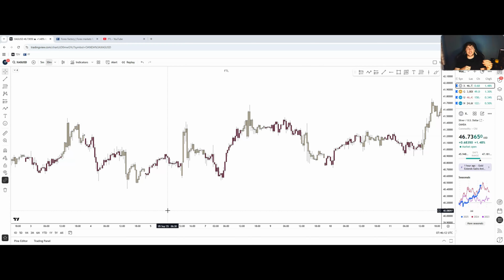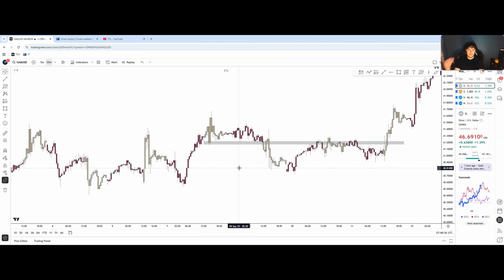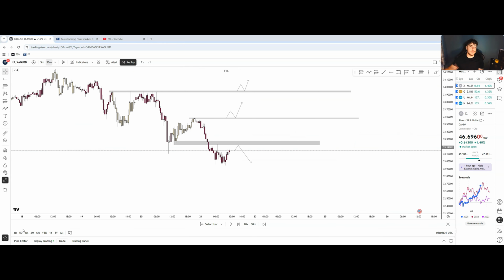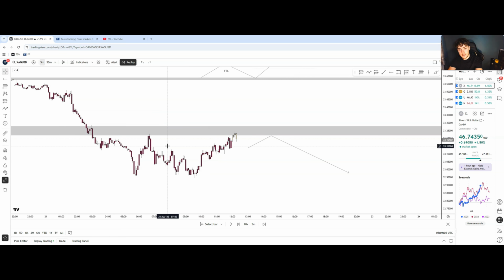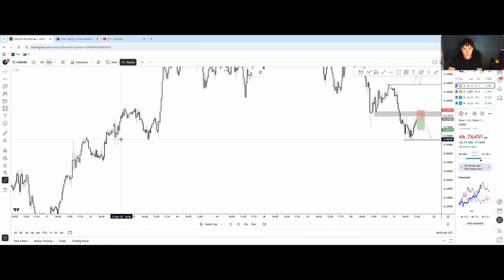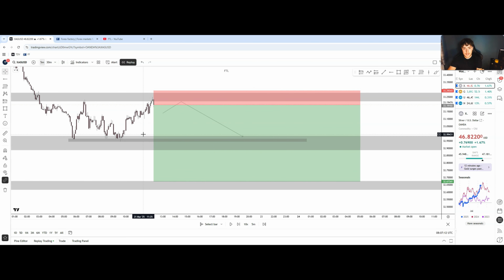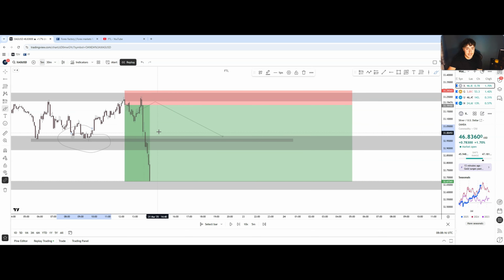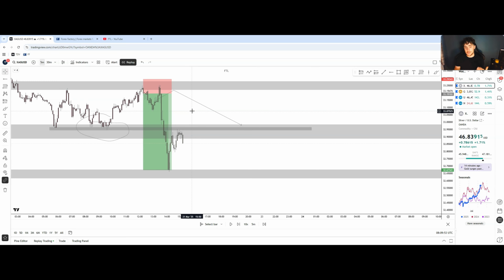Support & Resistance - How To Find Targets